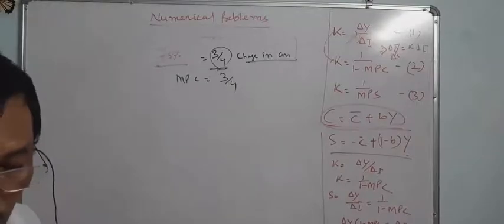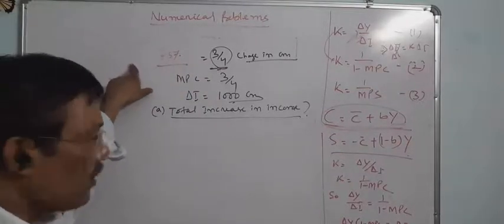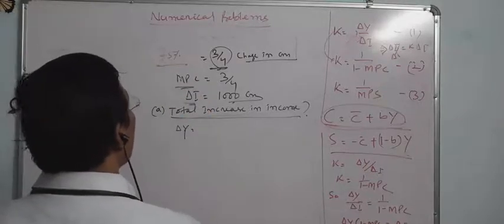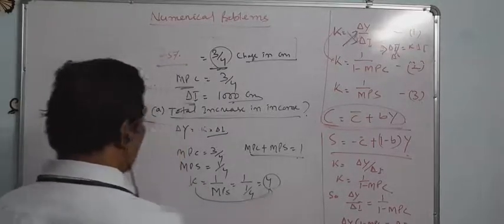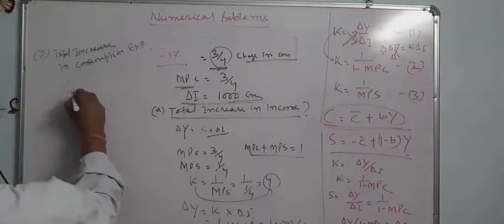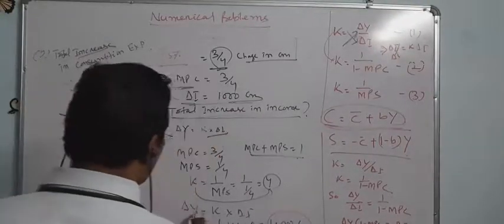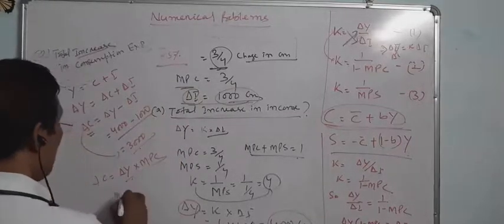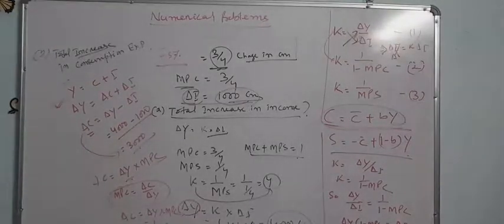Numerical problems solution (2) of multiplier class 12lksps